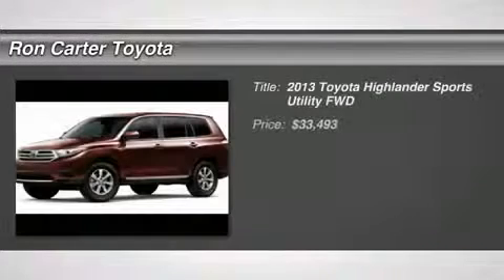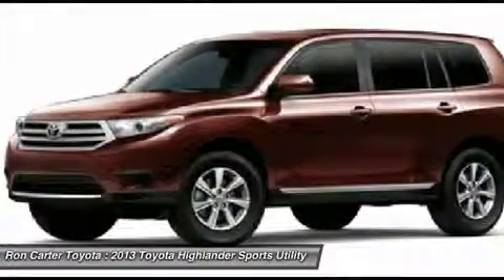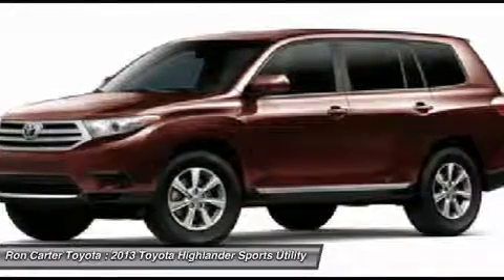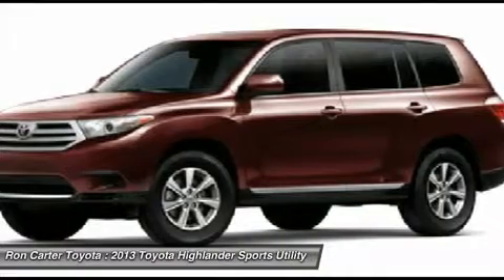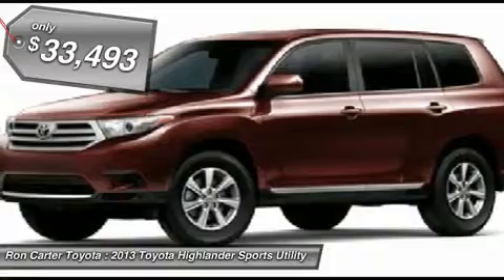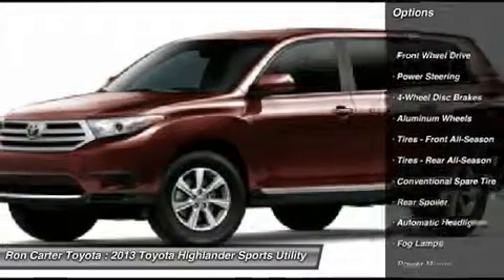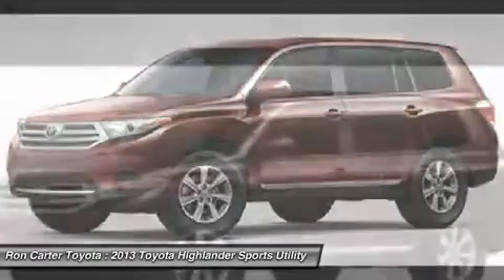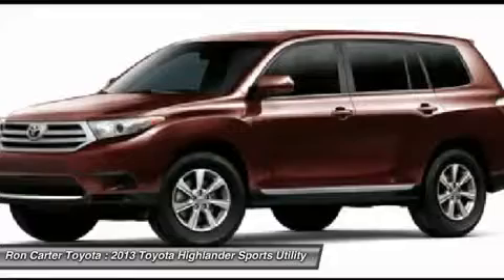2013 TOYOTA HIGHLANDER at Ron Carter Toyota in Alvin, TX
2013 TOYOTA HIGHLANDER Alvin, TX
Stock# 095886

TECH PKG  -inc: easy clean seat fabric  black roof rails  windshield wiper de-icer  heated exterior mirrors  tonneau cover  anti-theft security alarm w/engine immobilizer  integrated fog lamps  rear glass hatch, Heated Mirrors, Front Wheel Drive, Power Steering, 4-Wheel Disc Brakes, Aluminum Wheels, Tires - Front All-Season, Tires - Rear All-Season, Conventional Spare Tire, Rear Spoiler, Automatic Headlights, Fog Lamps, Power Mirror(s), Intermittent Wipers, Variable Speed Intermittent Wipers, Privacy Glass, AM/FM Stereo, CD Player, MP3 Player, Bluetooth Connection, Back-Up Camera, Auxiliary Audio Input, Power Driver Seat, Cloth Seats, Bucket Seats, Driver Adjustable Lumbar, Rear Bench Seat, 3rd Row Seat, Power Outlet, Adjustable Steering Wheel, Steering Wheel Audio Controls, Trip Computer, Power Windows, Power Door Locks, Keyless Entry, Cruise Control, Engine Immobilizer, A/C, Rear A/C, Rear Defrost, Front Reading Lamps, Driver Vanity Mirror, Passenger Vanity Mirror, Driver Illuminated Vanity Mirror, Passenger Illuminated Visor Mirror, Rear Reading Lamps, Cargo Shade, ABS, Brake Assist, Traction Control, Stability Control, Daytime Running Lights, Driver Air Bag, Passenger Air Bag, Passenger Air Bag Sensor, Front Side Air Bag, Front Head Air Bag, Rear Head Air Bag, Child Safety Locks, Tire Pressure Monitor

Welcome to Ron Carter Toyota! Whether you need to purchase, finance, lease, or service a new or used Toyota, we strive to make your experience at Ron Carter Toyota the best.

Located at the intersection of FM 528 and SH-35 in Alvin, TX, Ron Carter Toyota is the premier Houston, TX area new Toyota and Scion dealer, and used car, truck, and SUV dealer, especially for Certified Pre-Owned Toyotas. Our auto service and repair center has educated and experienced service advisors with highly trained technicians ready to fix your car right the first time.